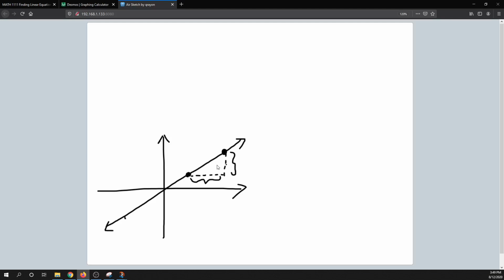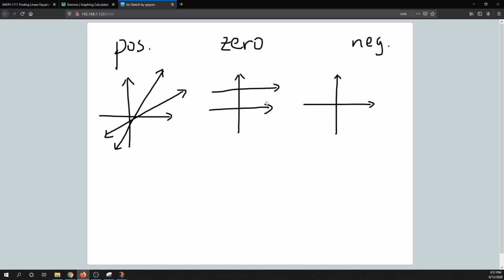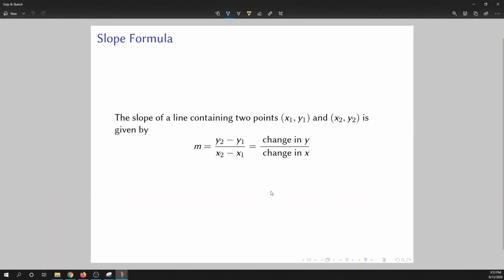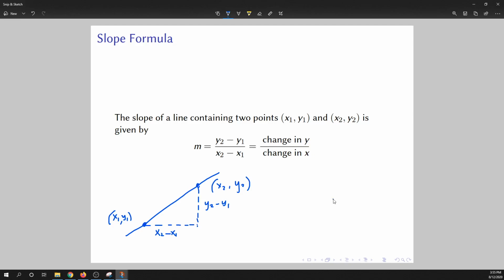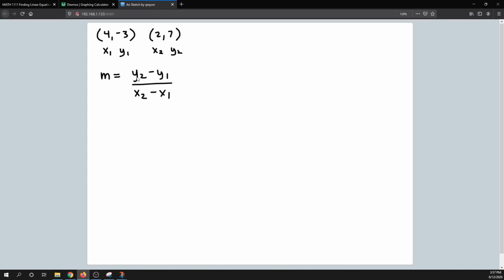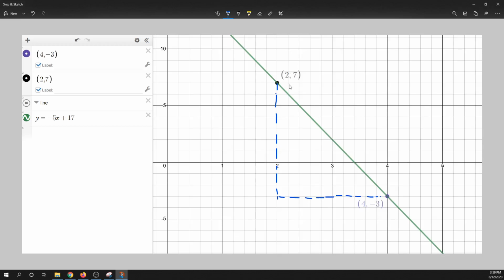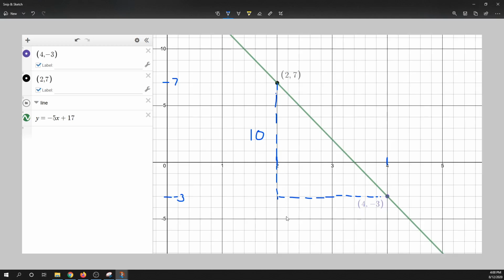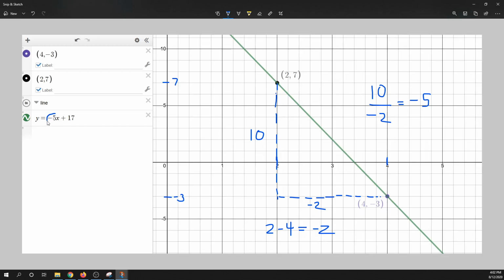The Slope of a Line